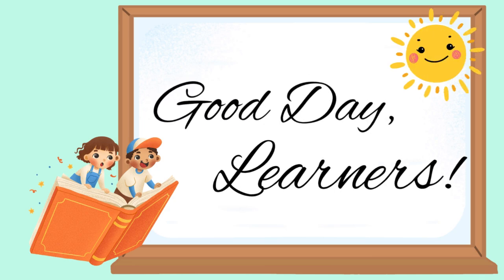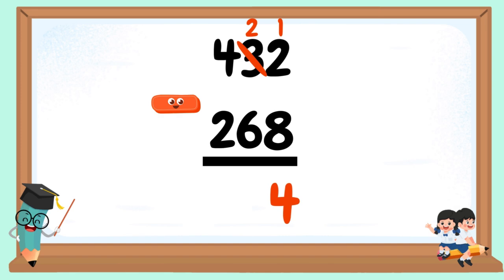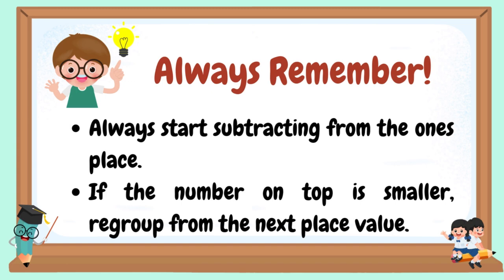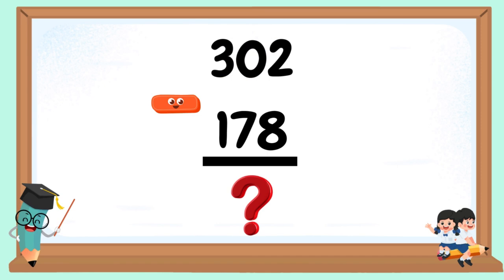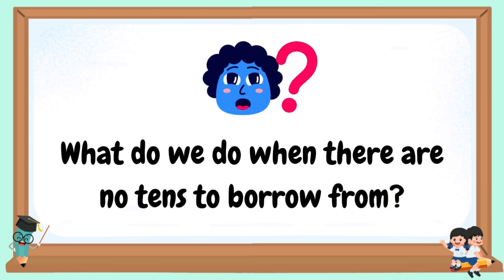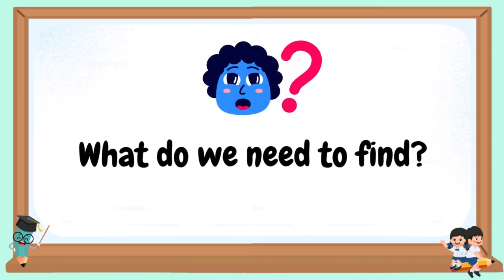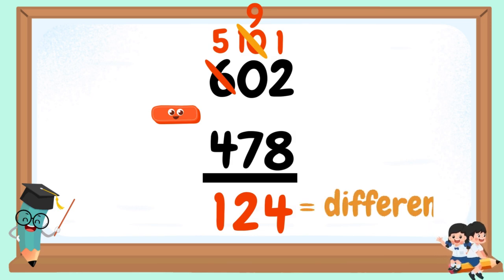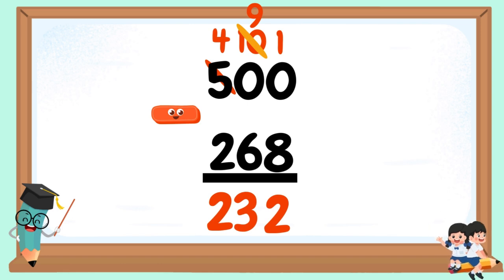MATH 2 | NUMBERS & ALGEBRA (SUBTRACTION) | WEEK 6 LESSON | QUARTER 2 | REVISED CURRCICULUM